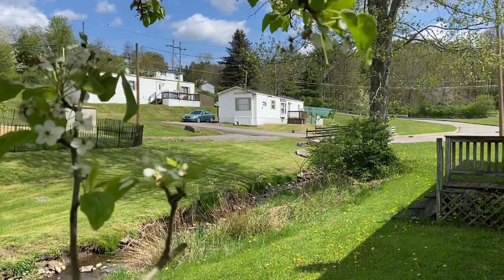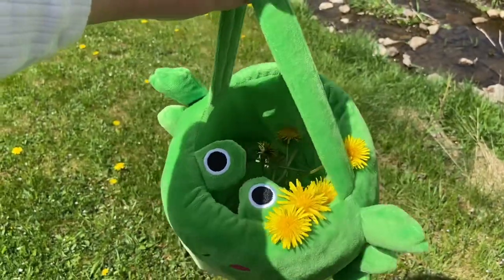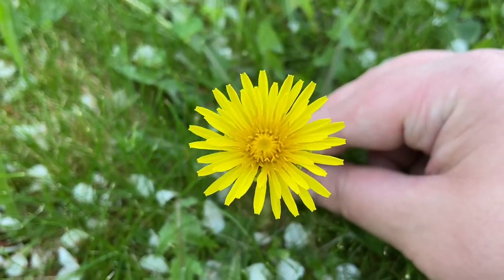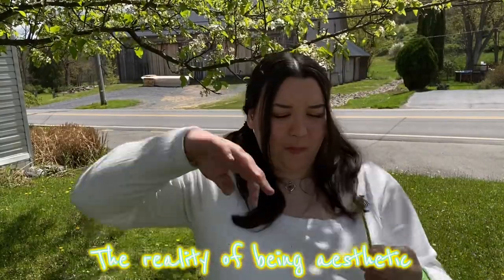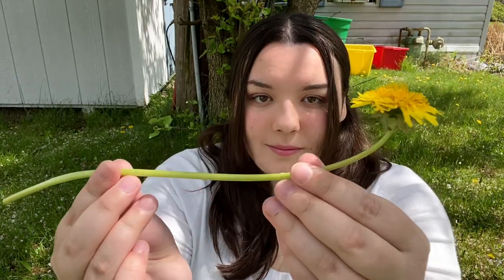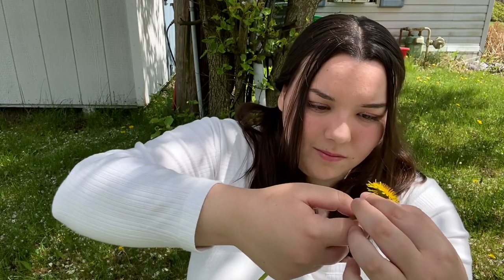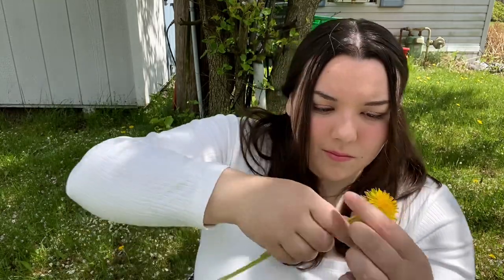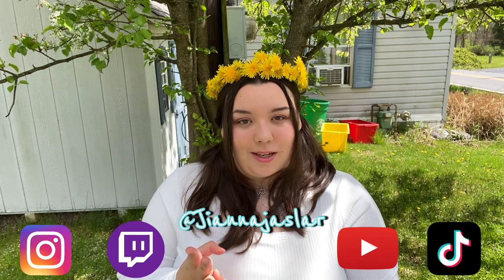Easy Dandelion Crown Tutorial!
Here’s my tutorial on how to make a dandelion crown!